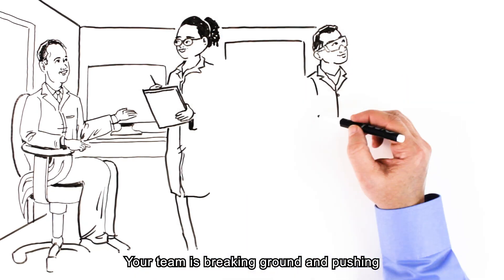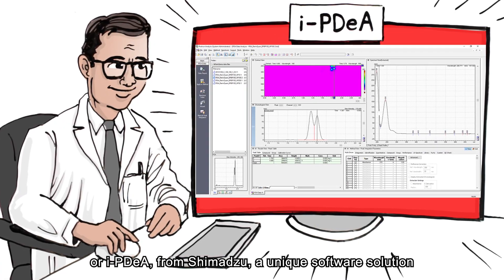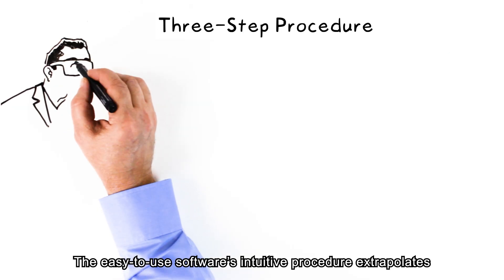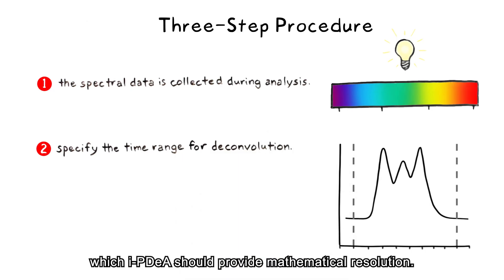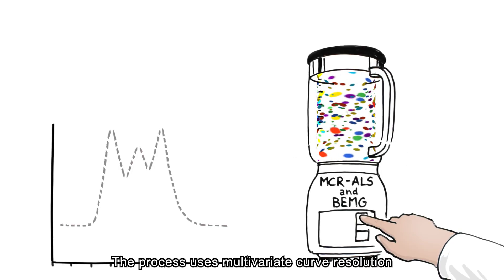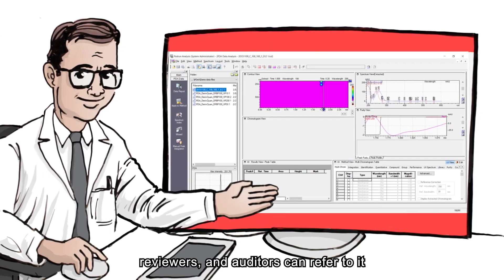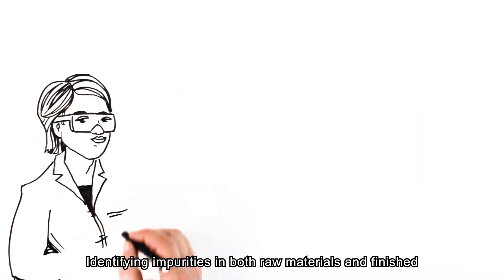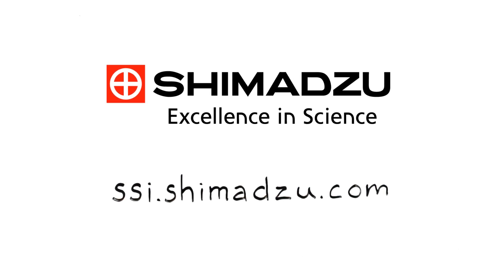Achieve Better Resolution with Intelligent Peak Deconvolution Analysis (i-PDeA)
Intelligent Peak Deconvolution Analysis (i-PDeA) is a groundbreaking technology, which ensures accurate quantitation even for co-eluted compounds by utilizing spectral differences between each compound, setting a new standard in peak analysis. By using the iPDeA function of LabSolutions, you can accurately quantify your co-eluting compounds and impurities, without spending weeks on achieving chromatographic resolution.